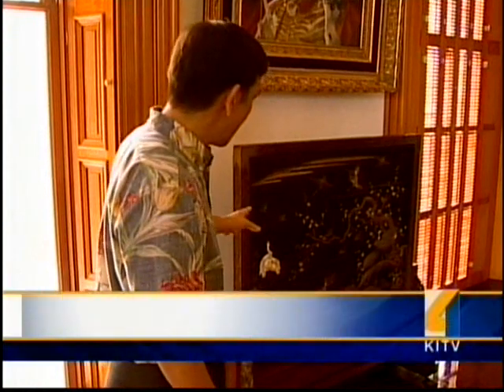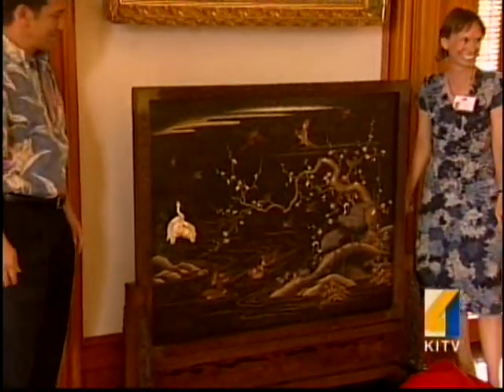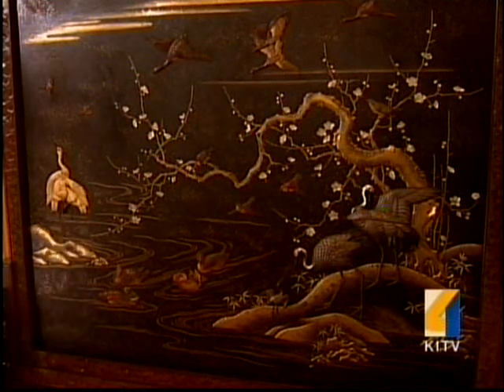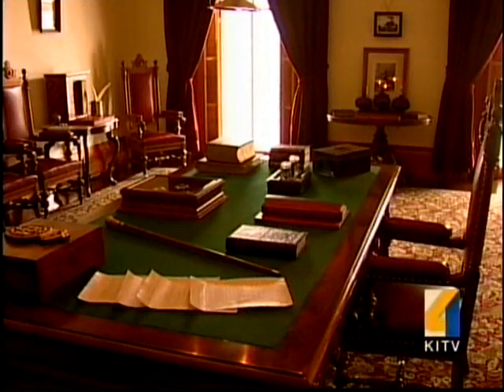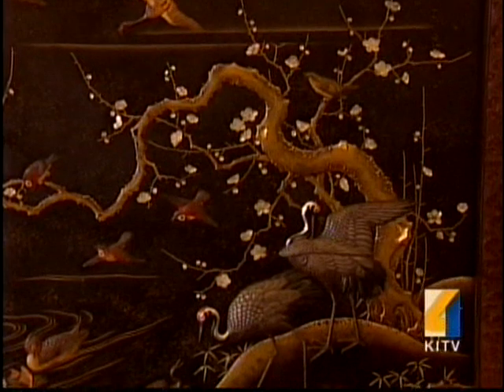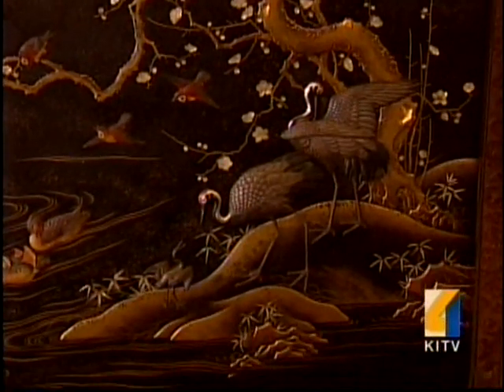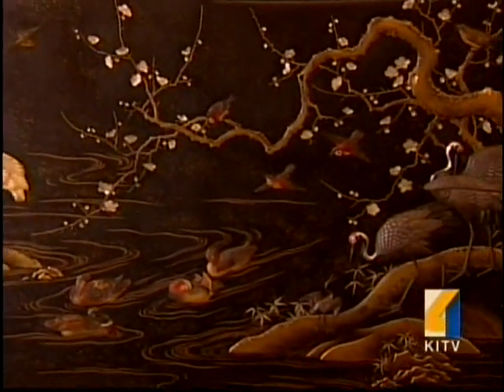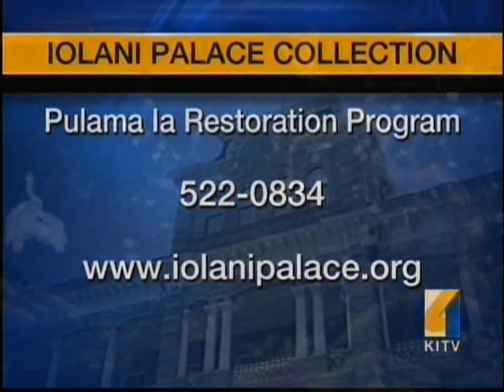King Kalakaua's Japanese Screen Returns to Iolani Palace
After an absence of over one hundred years, King Kalakaua's Japanese wood panel screen returned to the Music Room of Iolani Palace on May 30, 2008.  This fine example of Japanese craftsmanship and design was originally a gift to the King from the Hawaiian consul general to Japan, Robert W. Irwin, and his wife, in February of 1885.The late Seiju Ifuku, the founder of Rainbows Drive-In and an avid collector of historic objects, donated this piece to The Friends of Iolani Palace in 1978.  It remained in storage for the last three decades awaiting conservation treatment.  After a nation-wide appeal, current and former Hawaii residents, as far away as New York, South Carolina and California, provided the necessary funds for treatment.